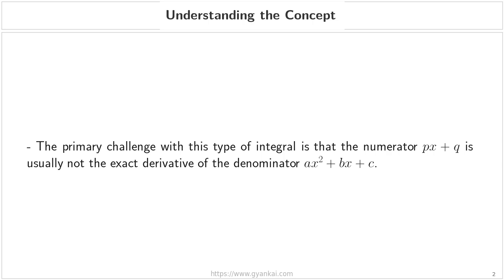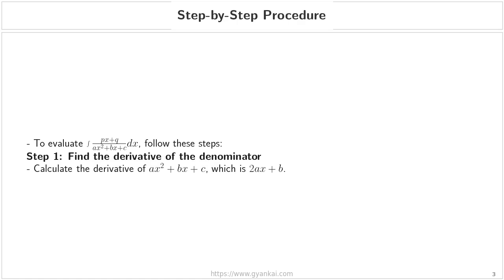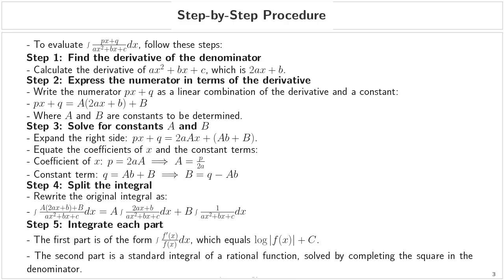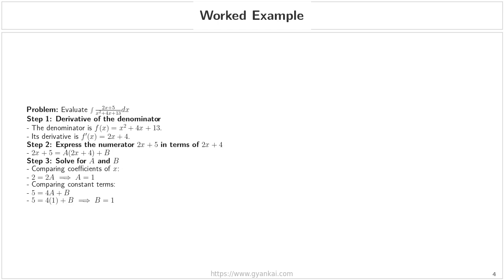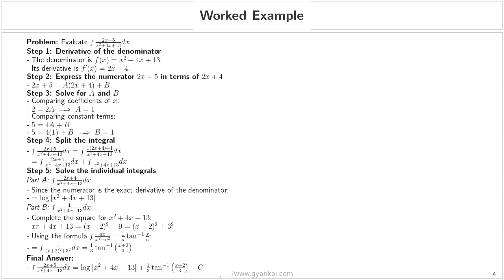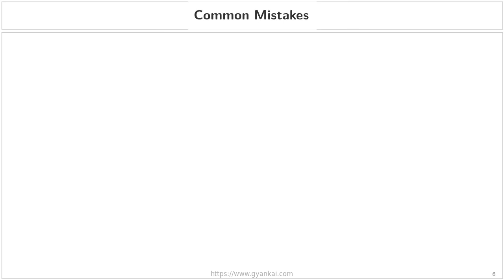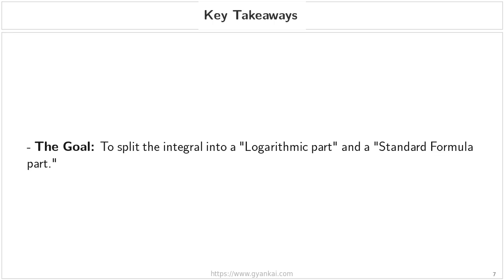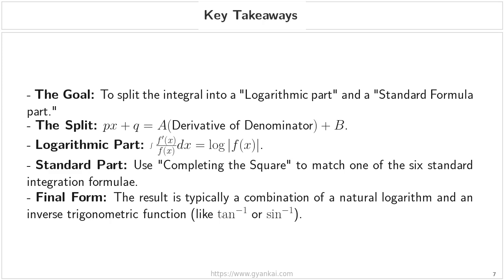Integration of Linear-over-Quadratic Functions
Master the integration of linear-over-quadratic functions in this comprehensive Class 12 Mathematics tutorial designed specifically for the NCERT curriculum. This video breaks down complex calculus concepts into a clear, step-by-step procedure to help you solve integrals with confidence. We walk through a detailed worked example, explore real-world applications, and highlight common mistakes to avoid during exams. Perfect for CBSE board preparation!